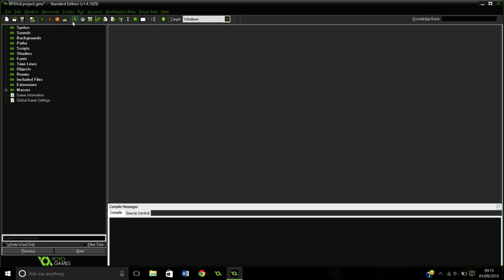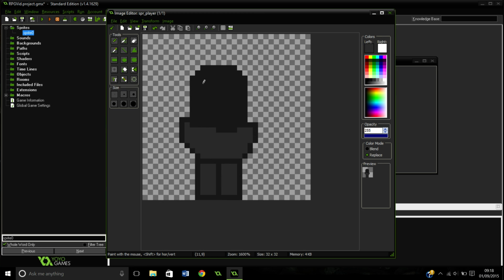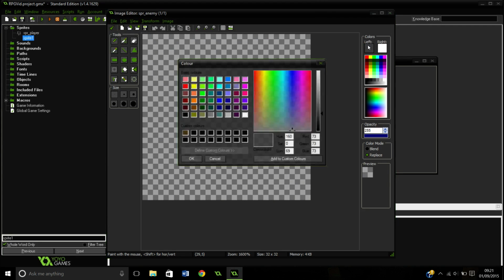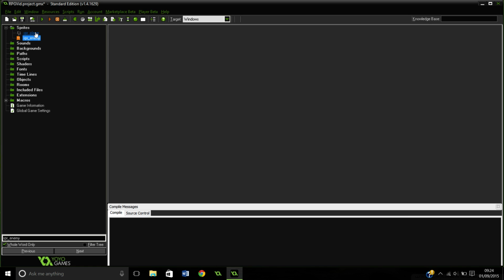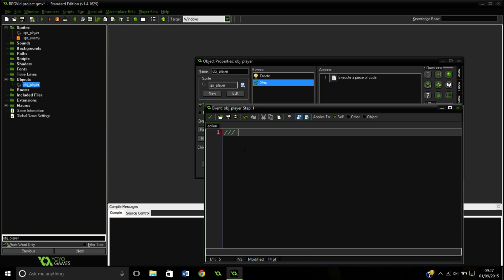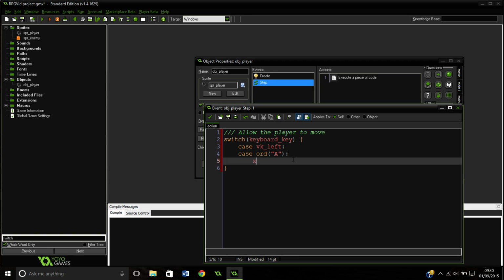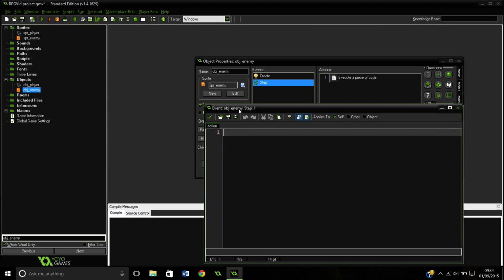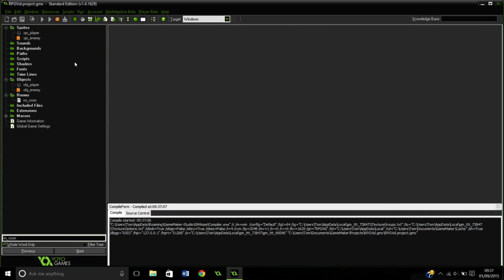[GameMaker Tutorial] Make an RPG - Beginner #1